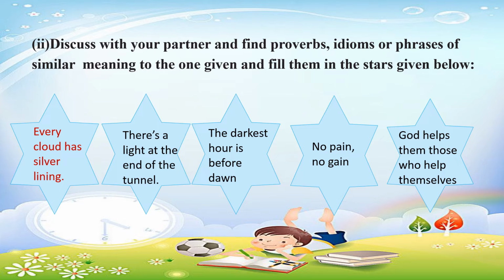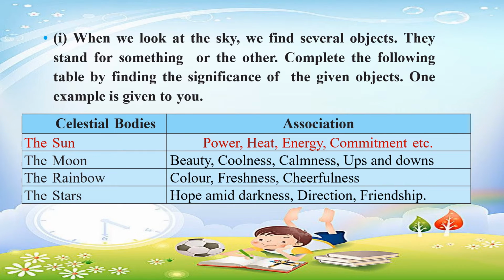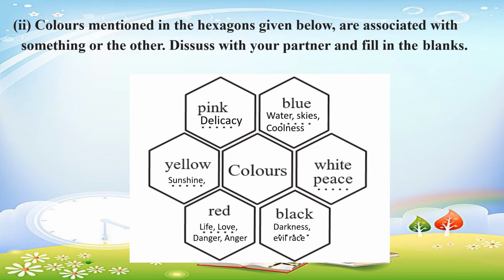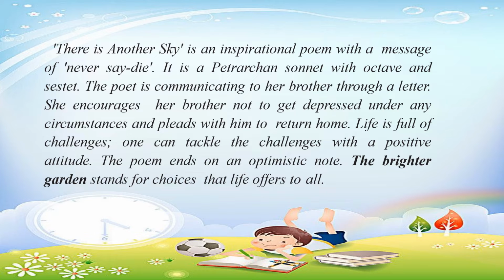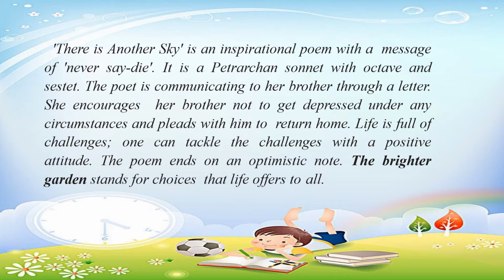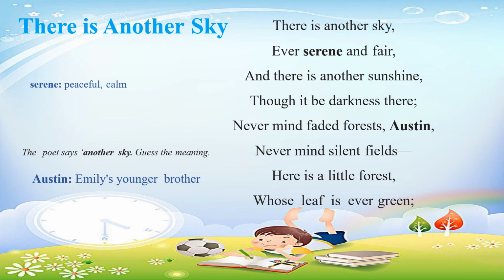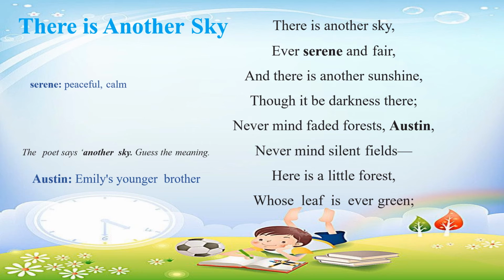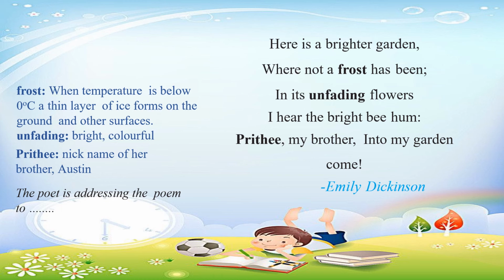2.3 There is another sky ☁️☁️ Part 1